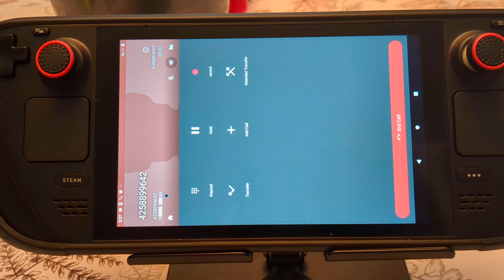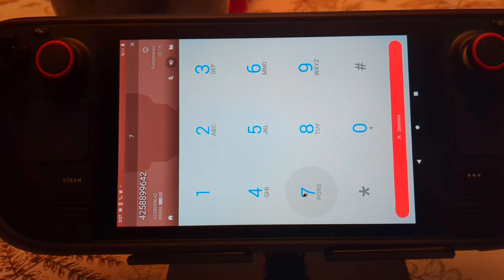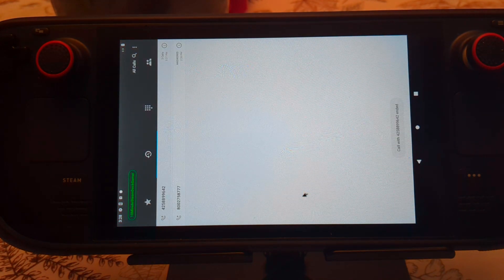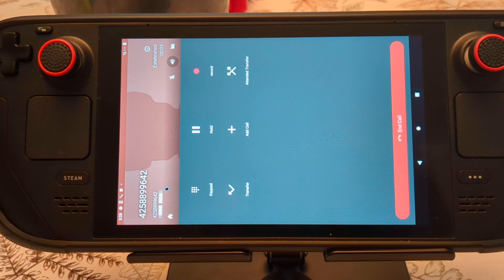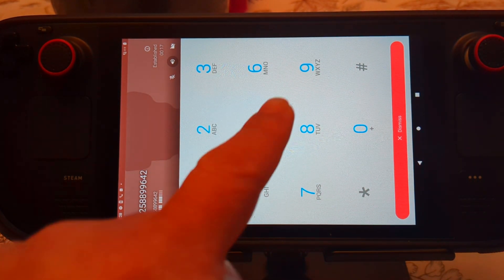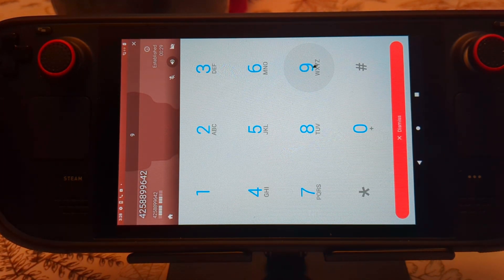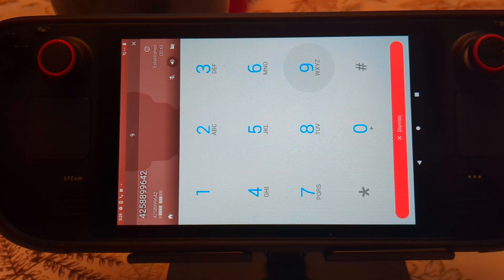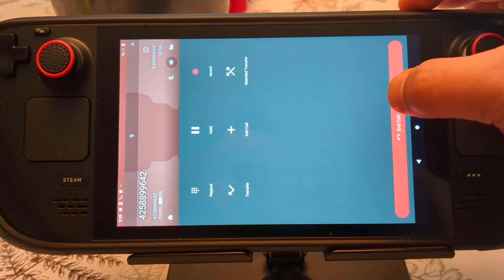Steam Deck as a Telephone! Calling Valve Steam Support using my Steam Deck! Steam Deck OLED LCD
This is mainly focused on my Steam Deck LCD / Steam Deck OLED - creating scripts / tutorials / mini-guides / demos that I have written on my Github repo - SteamOS Android Waydroid, Steam Deck Clover Dual Boot, 70Hz mod, etc etc, and  playing retro and modern video games!

Thank you, have fun and keep on gaming!

- Android Waydroid
- Dual boot
- Clover
- Windows 10
- Windows 11
- SteamOS downgrade
- Batocera retro gaming
- Linux
- Overclock
- Undervolt
- BIOS flashing / downgrade / upgrade